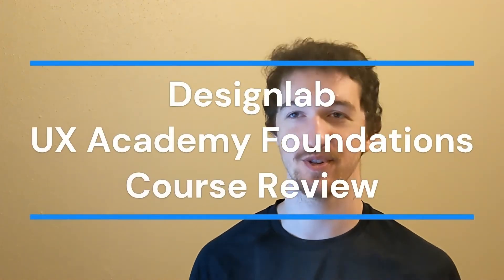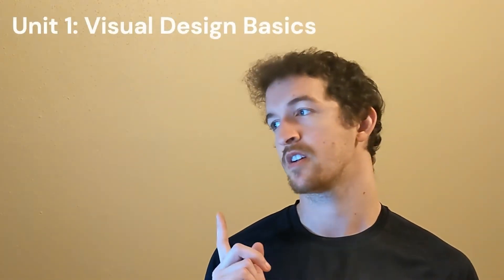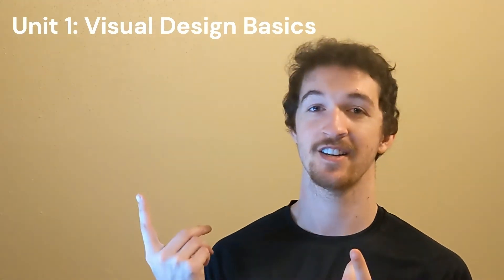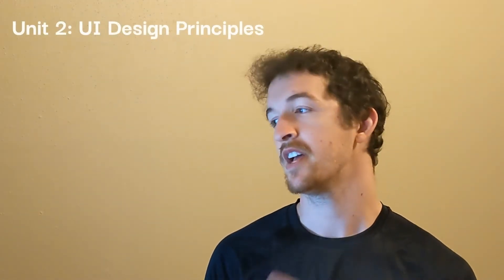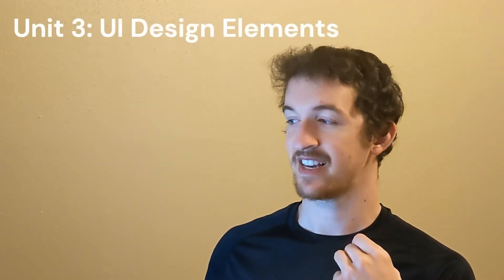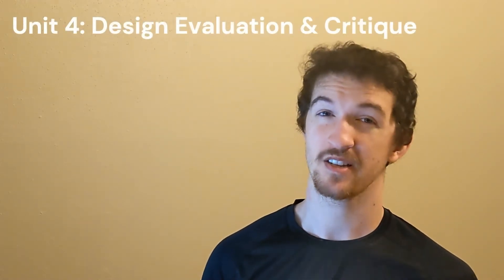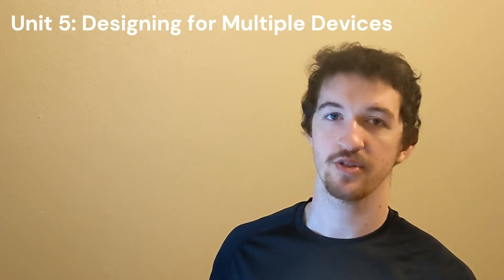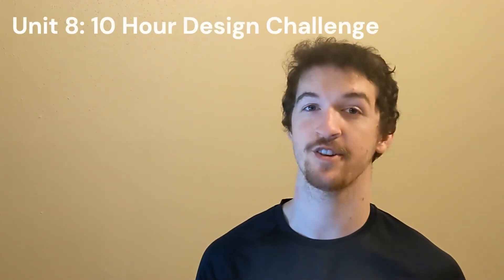Designlab's UX Academy Foundations: Course Review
This video is about my experience taking Designlab's UX Academy Foundations course. The course serves as an introduction/preparation course for those who wish to pursue the field of UX Design and want to attend Designlab's full course, UX Academy.

I talk about:
- Course syllabus
- Tips to get the most out of the course